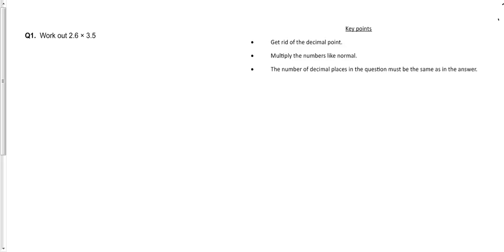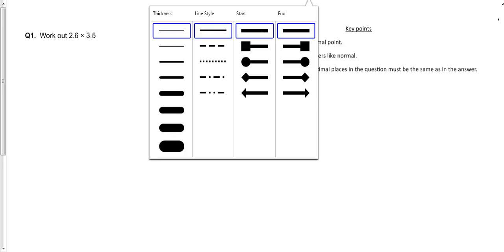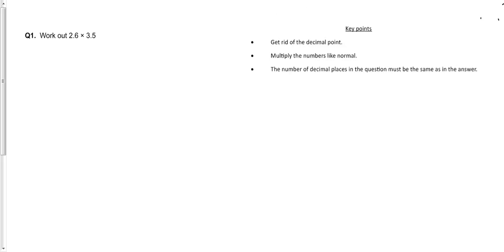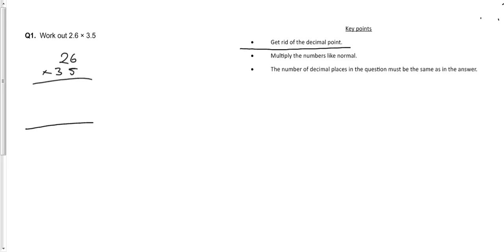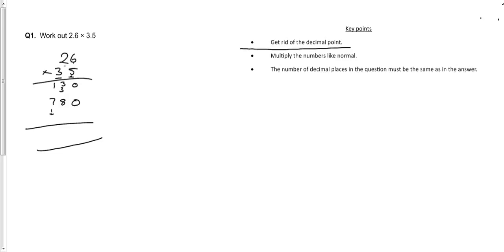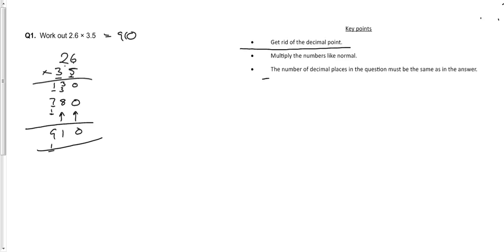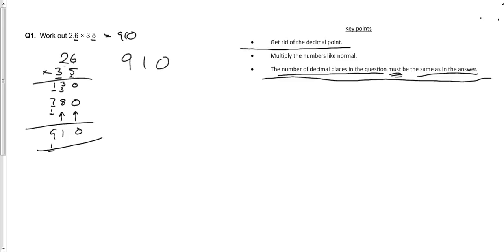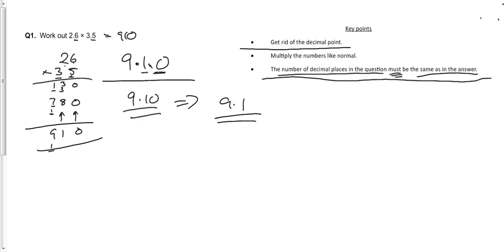RescorlaMaths Parent Support Video 1 Multiplying with Decimals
Hi all,

This is the first of the parent support videos designed at helping you support your child with their maths/numeracy.

Below will appear a link to the Facebook page, Twitter feed, and links to the other questions and answers.

My aim is to help support as many students as possible with their maths, so if you could watch, share and subscribe that would really help me reach as many people as possible.

Many thanks, and good luck.

RescorlaMaths